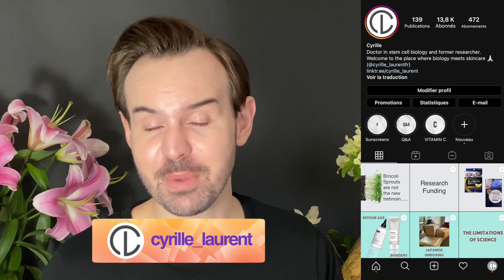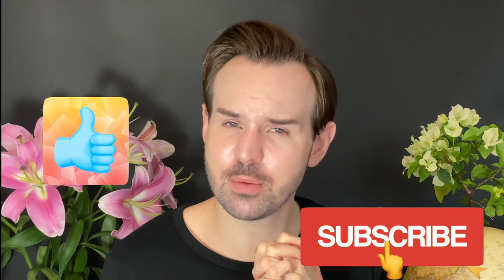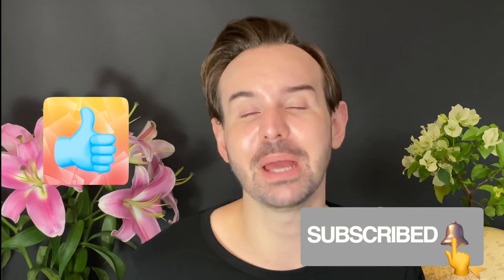EXTREME ANTIAGING EYE ROUTINE - Cyrille Laurent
Let’s talk about the eye area that is pretty problematic for a lot of us.

️🧴 Products mentioned

📺 Videos